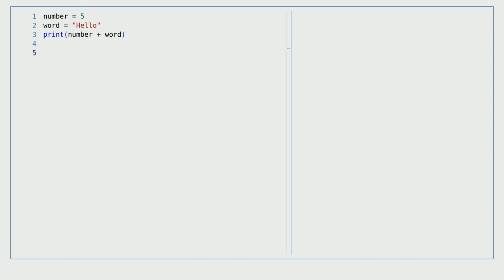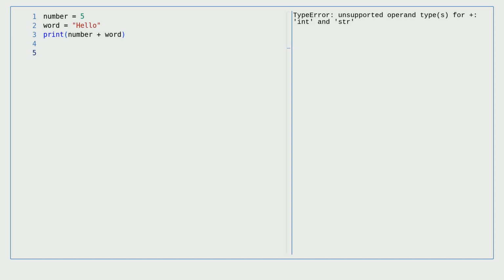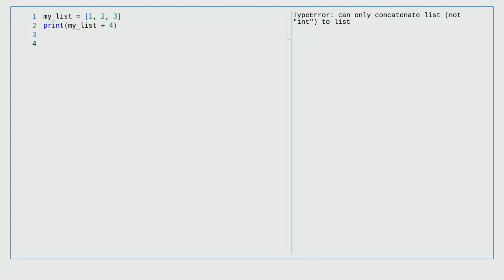Python - Error Handling: Type Errors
Hey there, Python enthusiast! 🐍 Ever been caught off-guard by those pesky `TypeError` messages? In today's fun-filled YouTube video, we're about to decode and conquer the world of TypeErrors in Python, specifically crafted for programming newcomers.

Imagine writing what you believe to be a flawless piece of code, only to have Python respond with a `TypeError`. Sounds familiar? Fear not! TypeErrors are a rite of passage in every coder's journey, and we're here to guide you through it.

Throughout this engaging tutorial, we'll delve into the nuts and bolts of what constitutes a TypeError. By using relatable and simple examples, we'll shed light on why they pop up and offer you crystal-clear solutions on how to sidestep and resolve them.

This video offers you a detailed walkthrough, from the anatomy of a TypeError to the art of troubleshooting it. Our hands-on approach ensures you grasp the nuances and leave with a fortified understanding of Python's type system.

By the end of our adventure, `TypeError` will no longer be a source of confusion but a badge of honor. Every error faced is a lesson learned, after all! So, whether you've just started coding or are looking to brush up on your basics, we're here to turn those coding frowns upside down!

Jump in and wave goodbye to TypeErrors! 🚀💻

Remember, in coding, every mistake is just an unplanned learning opportunity! 🌟👩‍💻👨‍💻